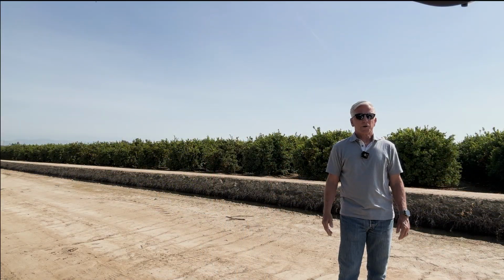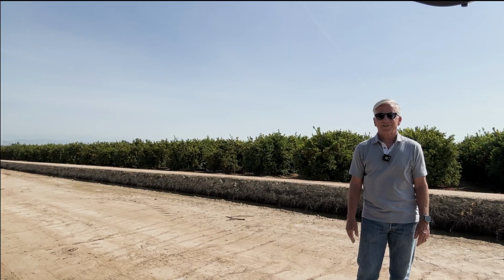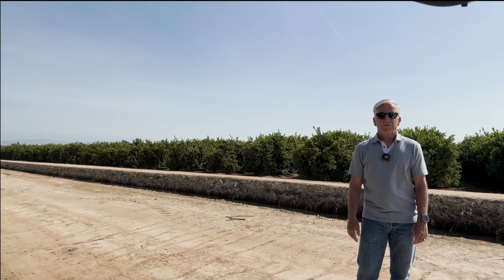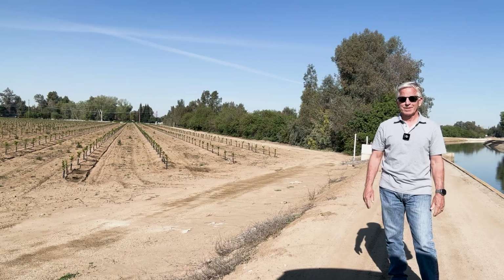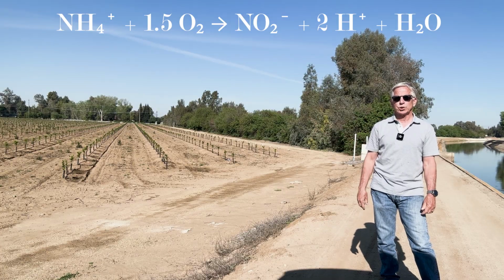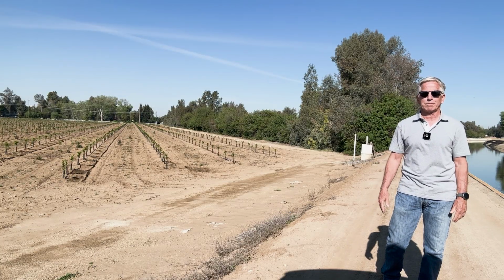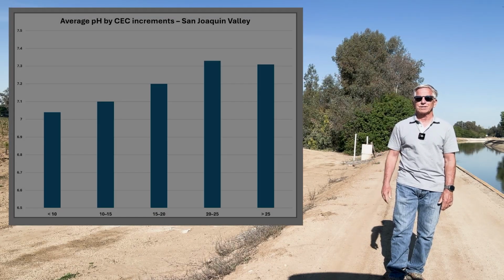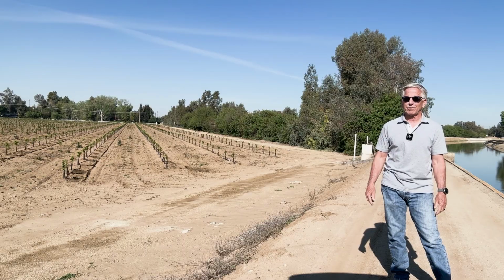Episode 2 Soil pH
This video reviews the basics of pH, explains how soil pH affects plant nutrient availability, presents aggregated data from three regions of the state, and includes a correction to Episode 1